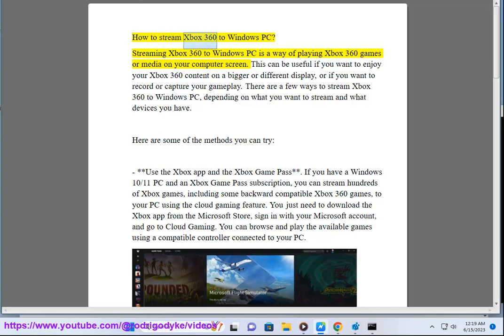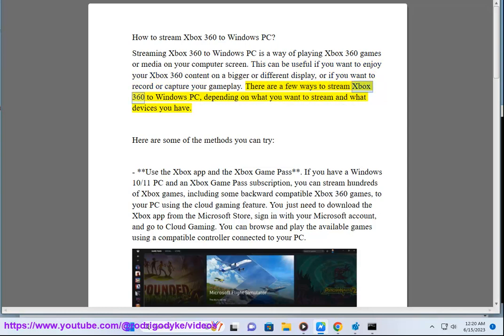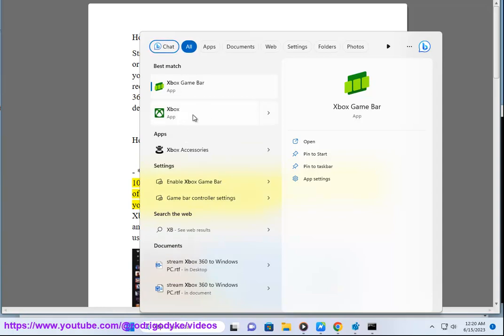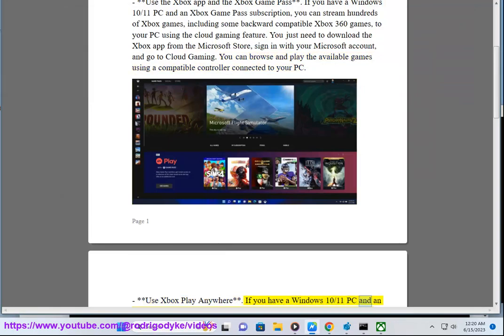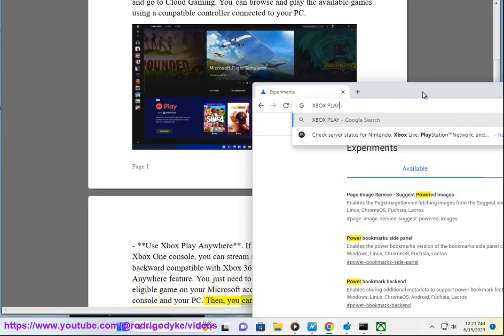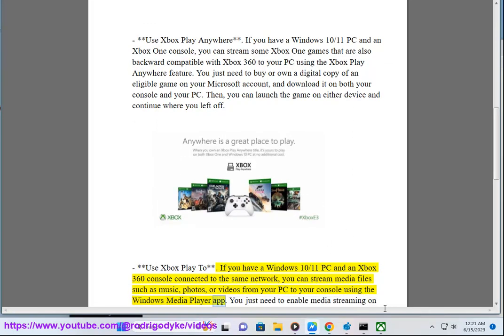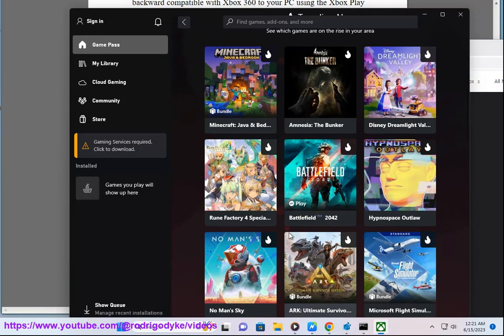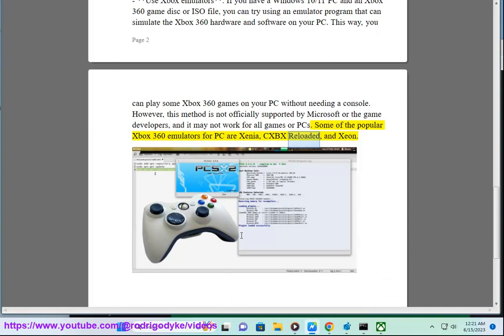Stream Xbox 360 to Windows PC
Here's how to stream Xbox 360 to Windows PC.

i. This error message means that your Xbox 360 console is having trouble reading the disc you inserted. This can happen due to various reasons, such as a dirty or damaged disc, a faulty or misaligned disc drive, a weak or dirty laser, or a software glitch. To fix this error, you can try the following methods:

- **Clean the disc**. Sometimes, the disc may have dust, dirt, fingerprints, or scratches that prevent the console from reading it properly. To clean the disc, hold it by the edges without touching the top or bottom surfaces. Use a soft, clean, slightly damp cloth to wipe the disc from the center outward. Do not use solvents or abrasive materials to clean the disc.

- **Clean the disc drive**. Sometimes, the disc drive may have dust or debris that interfere with its functionality. To clean the disc drive, use a can of compressed air to blow out any dust or debris from the disc tray and the vents. Do not insert anything into the disc drive as this may damage it¹².
- **Check the laser**. Sometimes, the laser may be weak or dirty and unable to read the disc properly. To check the laser, open the disc tray and look for a small lens inside the drive. If you see any dust or dirt on the lens, use a cotton swab dipped in rubbing alcohol to gently wipe it off. Do not touch the lens with your fingers or apply too much pressure as this may damage it. If cleaning the laser does not help, you may need to replace it with a new one.

- **Adjust the potentiometer**. Sometimes, the potentiometer (or POT) may be set too low and cause the laser to be weak. The POT is a small screw that controls the power of the laser. To adjust it, you need to open your console and locate the POT on your disc drive's circuit board. You also need a multimeter to measure the resistance of the POT and a small screwdriver to turn it. You need to be very careful and precise when adjusting the POT as turning it too much can damage your laser or void your warranty⁴. You can find detailed instructions on how to adjust the POT online.

- **Update your console software**. Sometimes, a software glitch may cause your console to not read discs properly. To update your console software, you need to connect your console to Xbox Live and download any available updates. You can also update your console offline using a USB flash drive or a CD/DVD.

These are some of the possible solutions for fixing Xbox 360 not reading discs error.

ii. There are a few things you can do if your Xbox 360 is not connecting to Wi-Fi.

1. **Restart your Xbox 360.** Sometimes a simple restart can fix problems with Wi-Fi connectivity. To restart your Xbox 360, hold down the power button for 10 seconds until the console turns off. Then, turn it back on and try to connect to Wi-Fi again.
2. **Restart your router.** If restarting your Xbox 360 didn't work, try restarting your router. To do this, unplug the power cord from the back of the router and wait for 30 seconds. Then, plug it back in and wait for the router to boot up. Once the router is up and running, try to connect to Wi-Fi again.
3. **Check your Wi-Fi settings.** Make sure that your Wi-Fi network is turned on and that you are entering the correct password. You can check your Wi-Fi settings by going to the **Settings** menu on your Xbox 360 and selecting **Network Settings**.
4. **Move closer to your router.** If you are far away from your router, the signal may be too weak for your Xbox 360 to connect. Try moving closer to your router and see if that fixes the problem.
5. **Change your Wi-Fi channel.** If there are a lot of other Wi-Fi networks in your area, they may be interfering with each other. You can try changing your Wi-Fi channel to see if that fixes the problem. To do this, go to the **Settings** menu on your router and select **Wireless**. Then, select **Channel** and choose a different channel.
6. **Update your Xbox 360 software.** Microsoft releases updates for the Xbox 360 on a regular basis. These updates often include bug fixes and improvements that can fix problems with Wi-Fi connectivity. To update your Xbox 360 software, go to the **Settings** menu and select **System**. Then, select **System Update** and follow the instructions.
7. **Contact Xbox support.** If you have tried all of the above and your Xbox 360 is still not connecting to Wi-Fi, you can contact Xbox support for help. Then, select the **Chat** option and a representative will be able to help you.